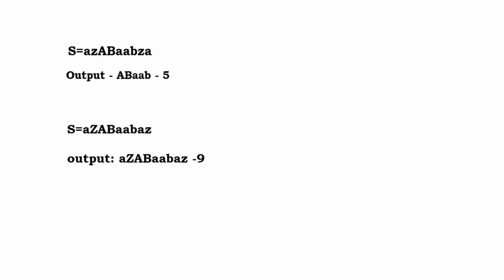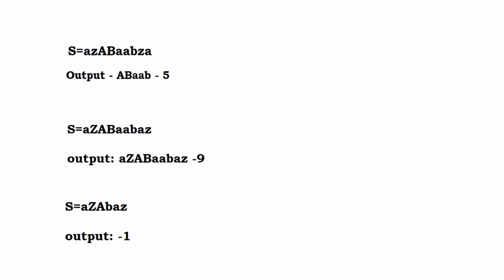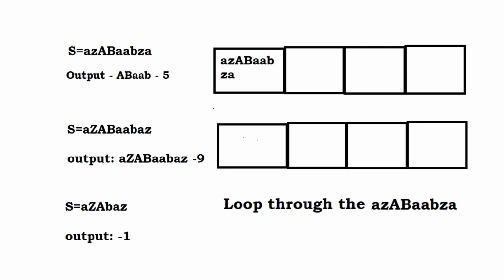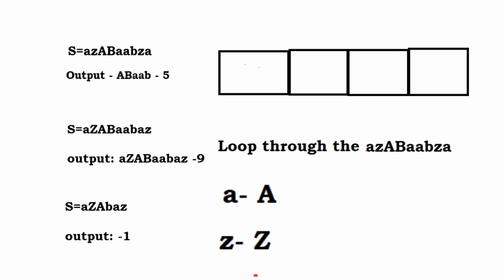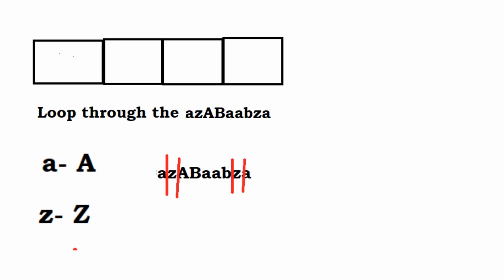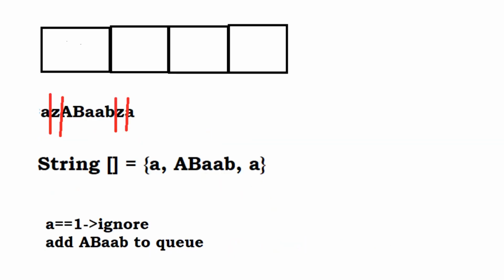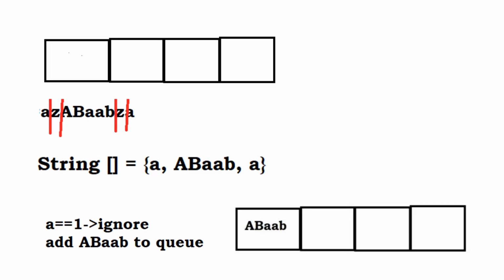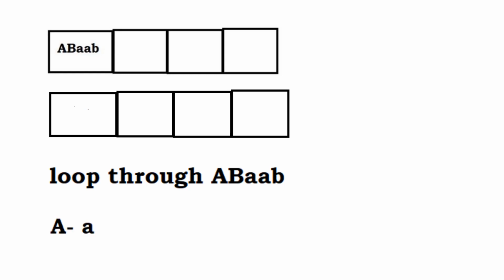Finding longest fragment that contains both uppercase and lowercase of a given string -Codility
Finding a sub string of a string that contains both the upper case and lower case of all the characters in it.
This is from Codility
Can find the java code of the problem here.